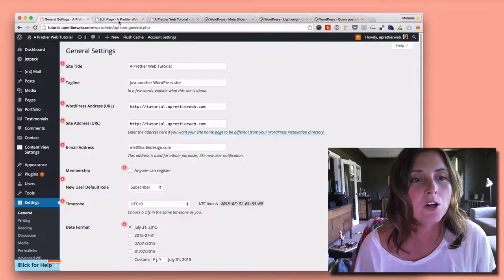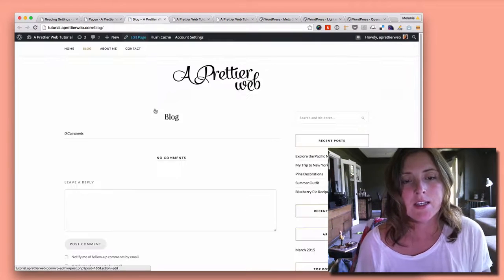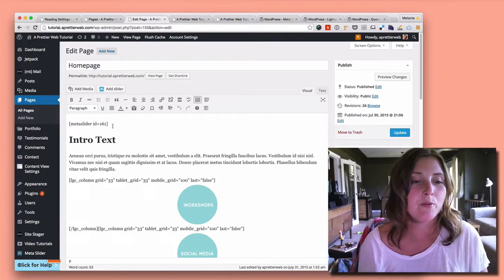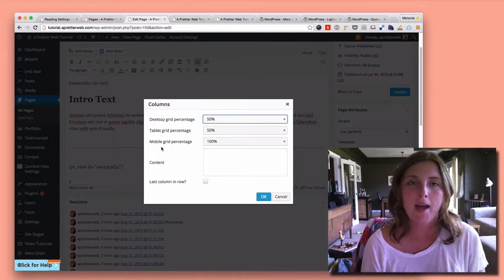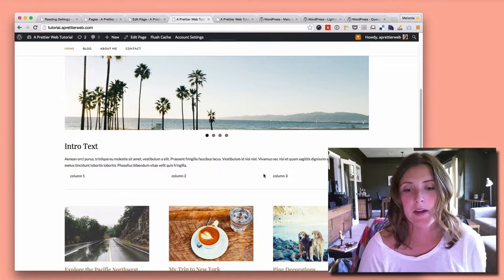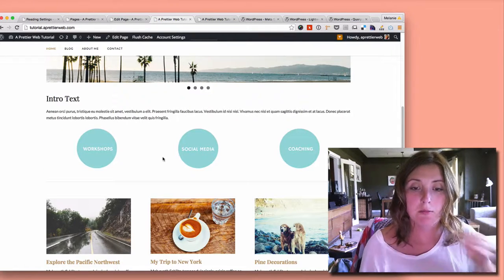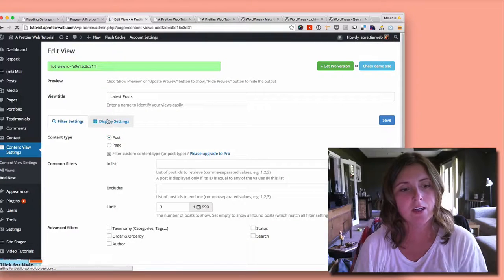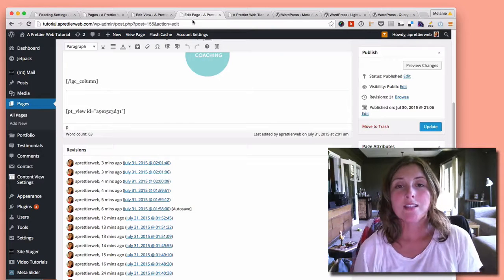Create a Homepage for your WordPress Website